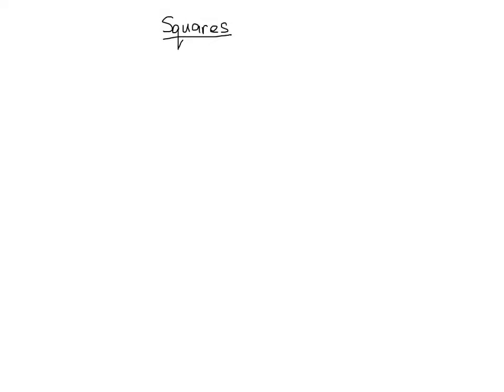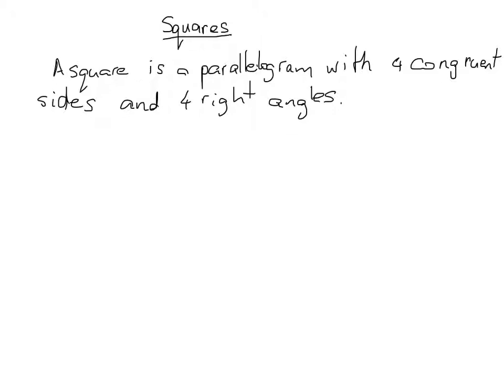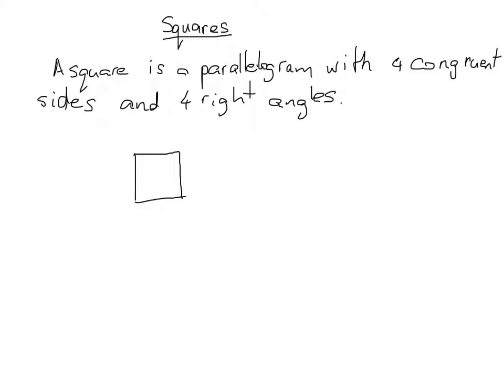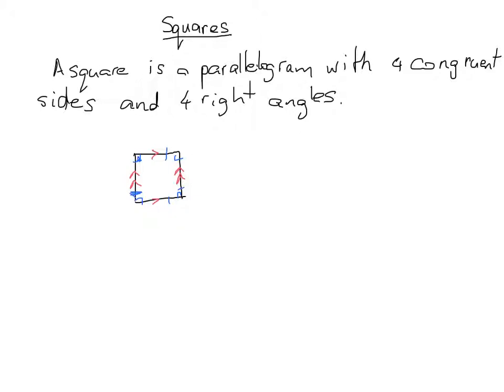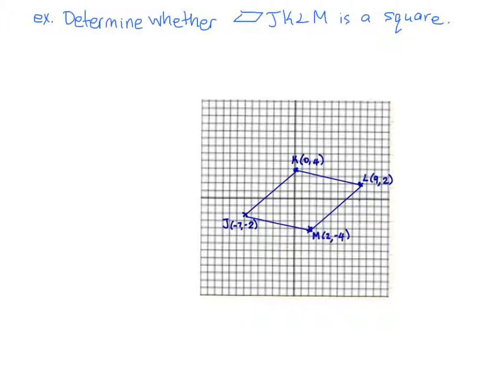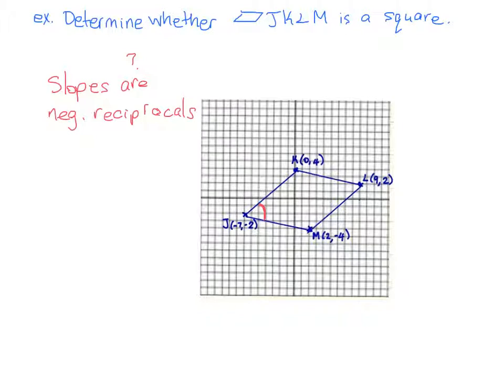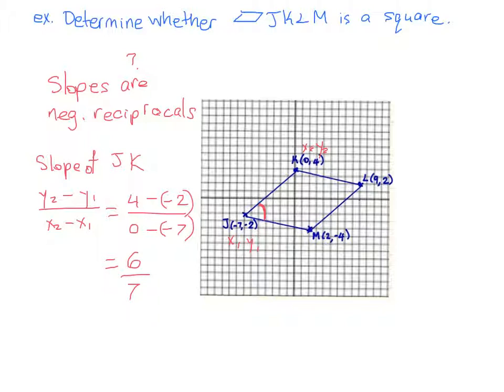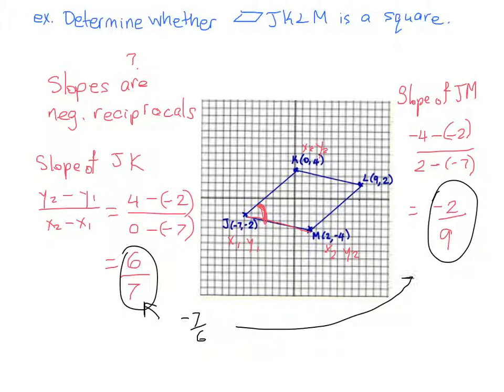Properties of Squares